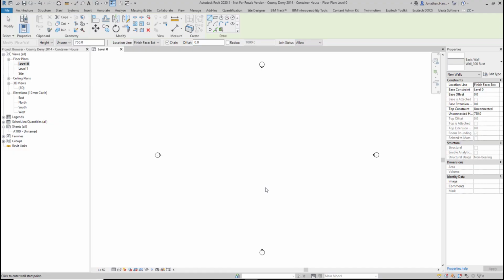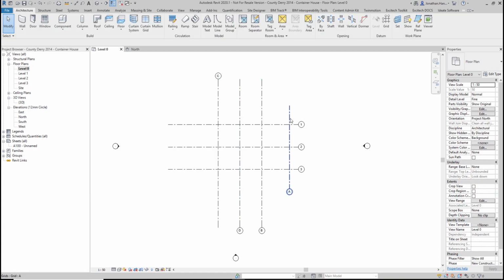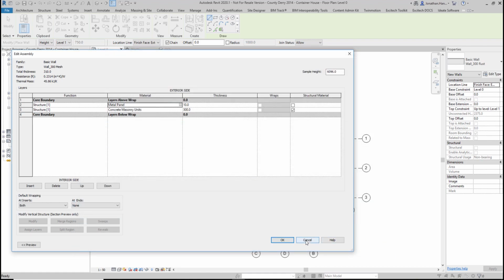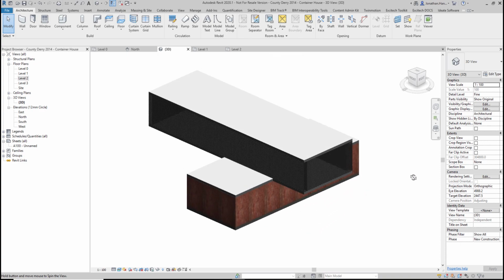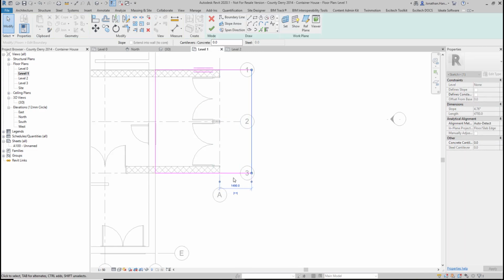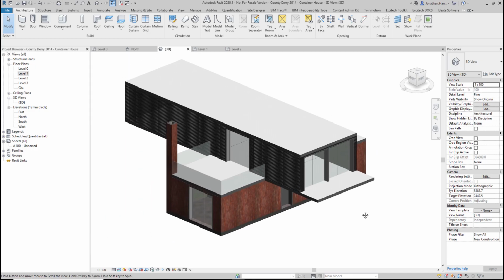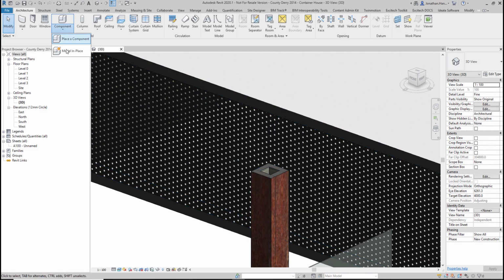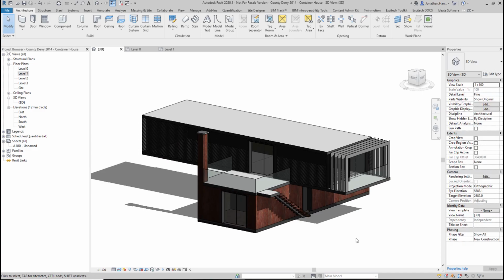Grand Designs in Revit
In this tutorial i show how to recreate the container house from Grand Designs in Revit